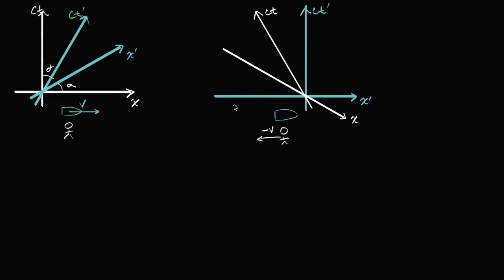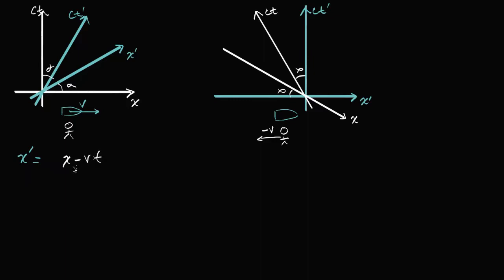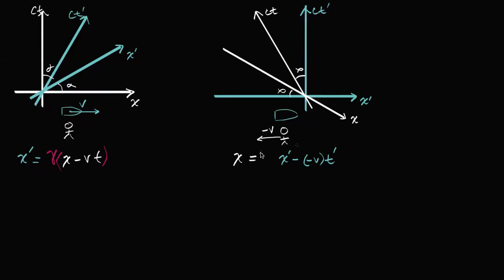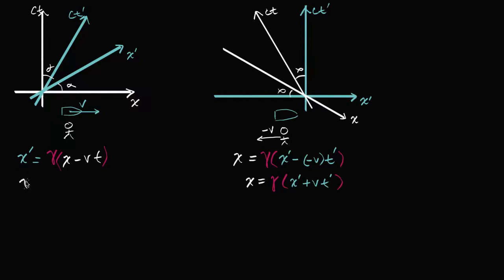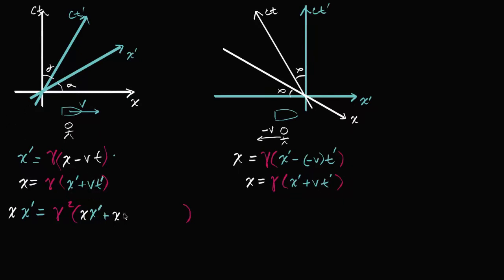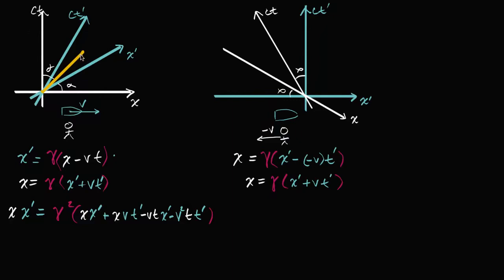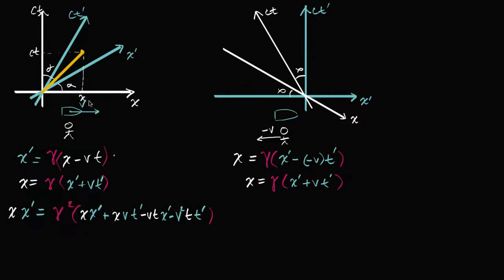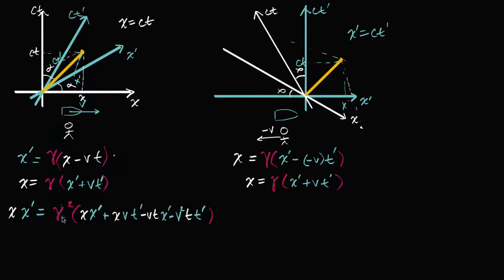Physics Special relativity - Lorentz transformation derivation part 1